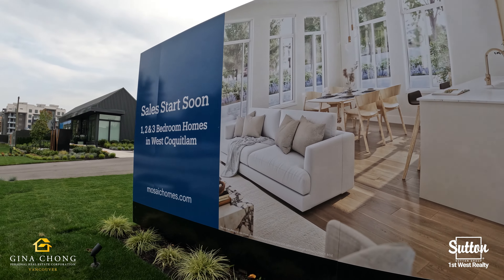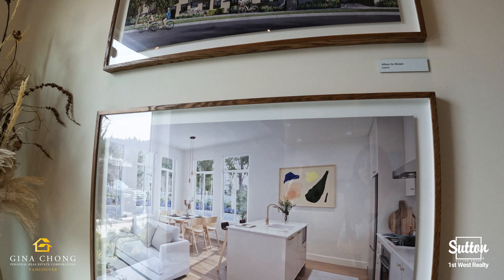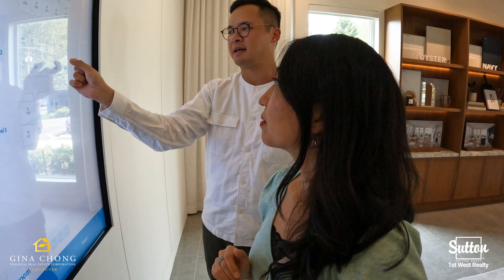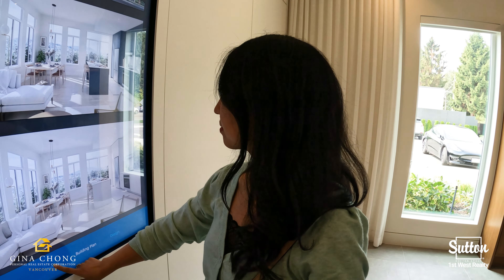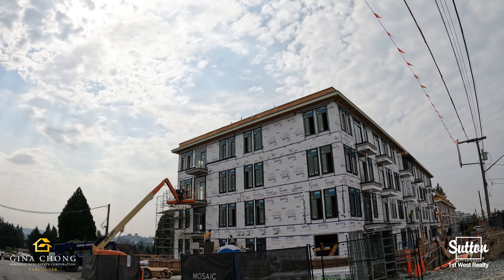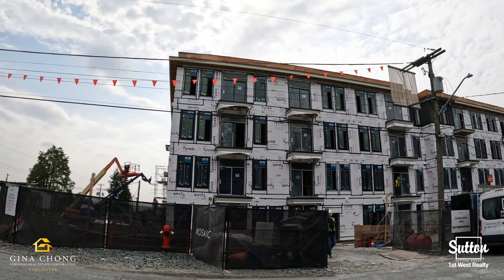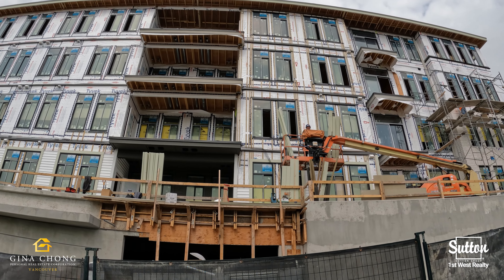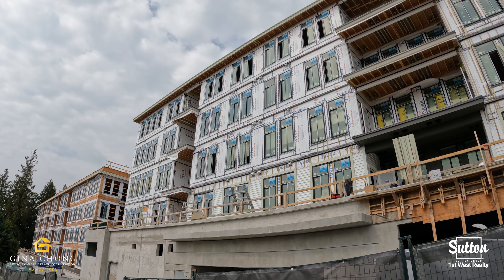PRESALE - Allison by Mosaic in West Coquitlam - Selling NOW!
Welcome to Allison by Mosaic in West Coquitlam! These two - four storey low-rises will have Mosaic’s classic white-brick architecture.

It is conveniently located close to Lougheed Skytrain Station, Lougheed town Centre and Simon Fraser University.

Choose between three colour schemes, rich navy, oyster grey or classic white.

Enjoy 10ft ceilings and 7ft windows to bring in extra natural light.

This project is located at the 700 to 718 Block of Edgar in West Coquitlam.

Don’t miss out on owning a 1, 2 or 3 bedroom apartment in this quiet residential community.

Gina Chong
Personal Real Estate Corporation
Sutton Group 1st West Realty